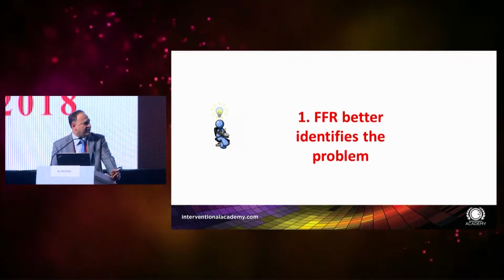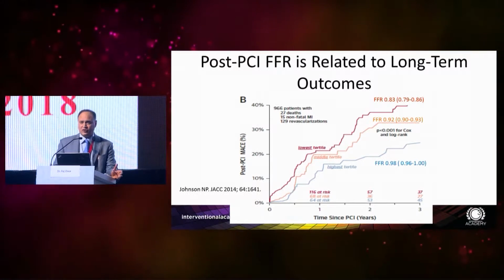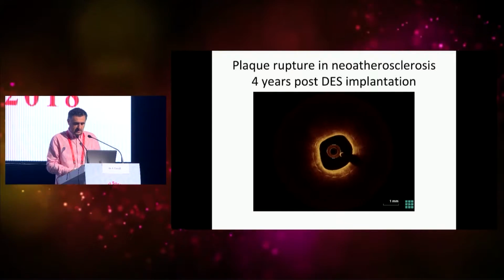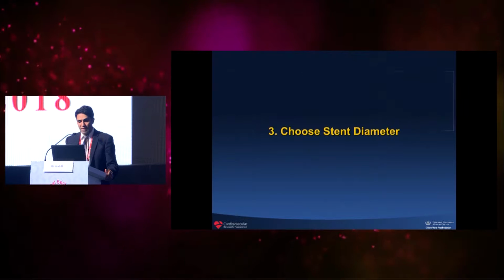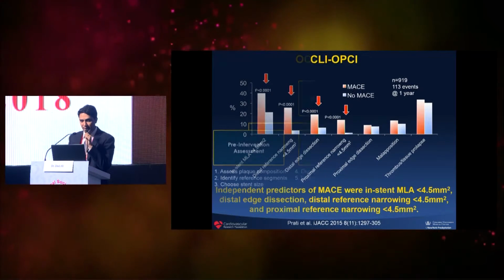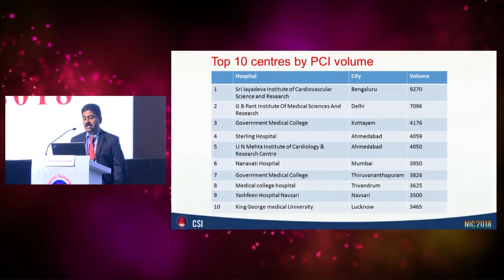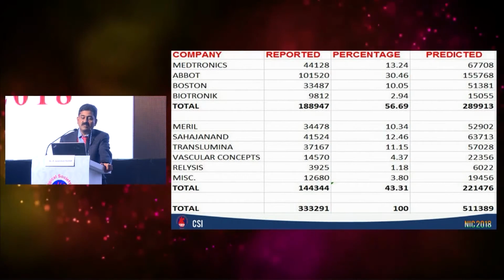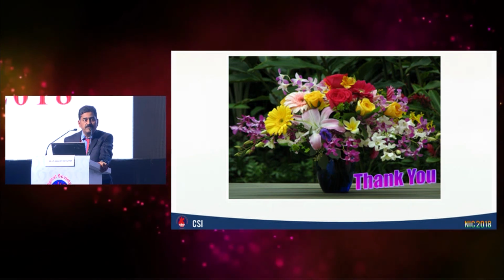CSI NIC 2018 - Day 2, Hall A - Part 8